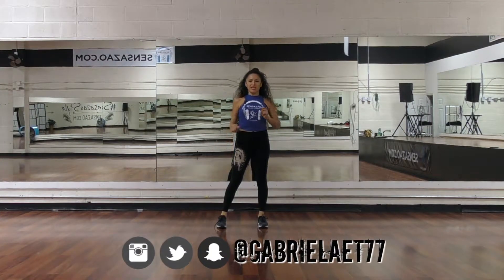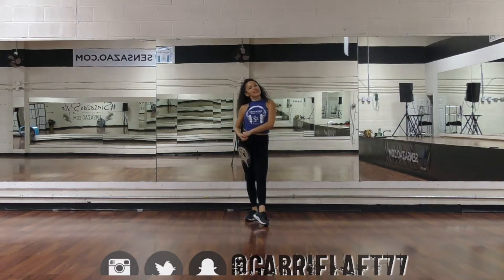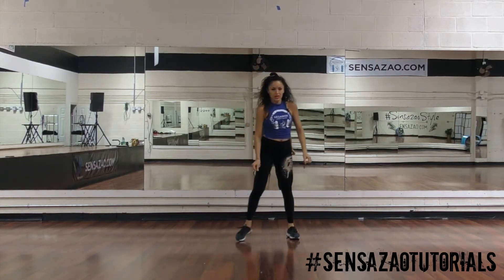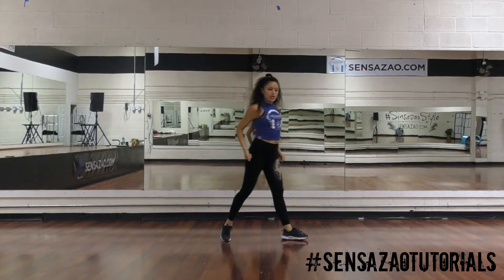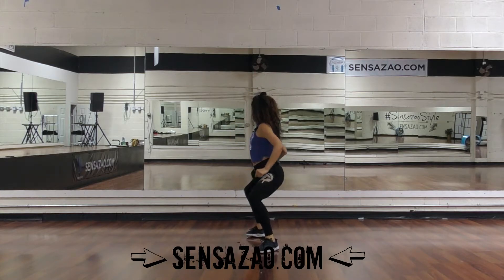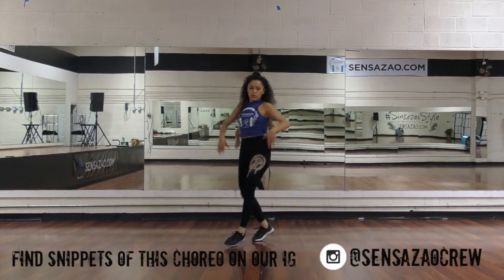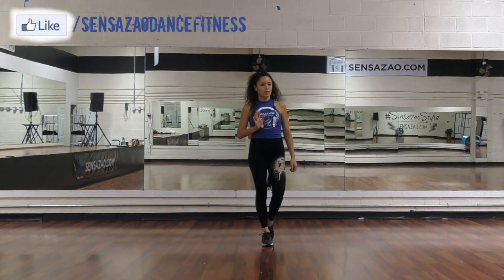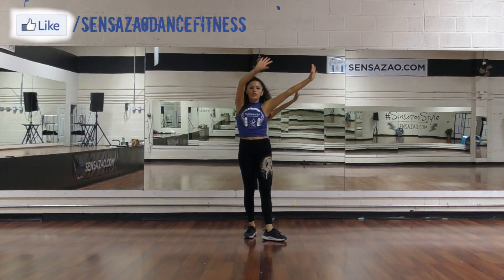Que Te Pica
LIKE/FOLLOW/TAG 🎈

Snap: gabrielaET77

Song: Que Te Pica
Artist: Notch
Choreography: Gabriela